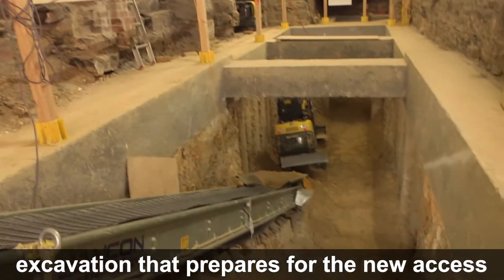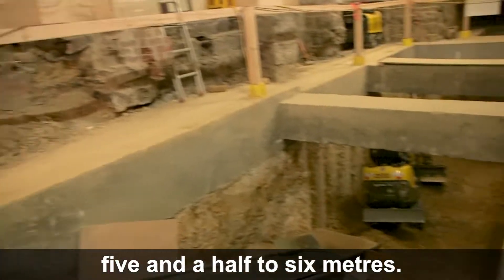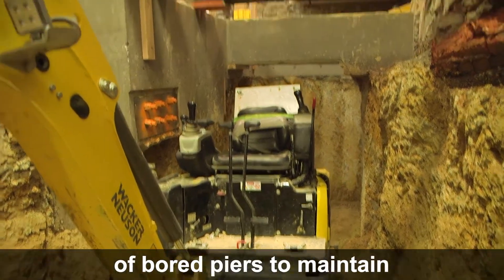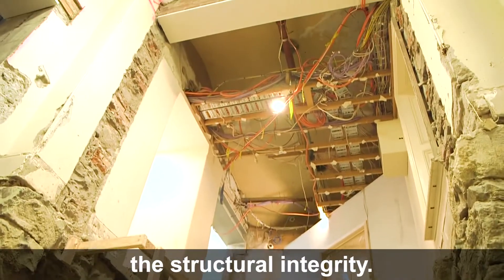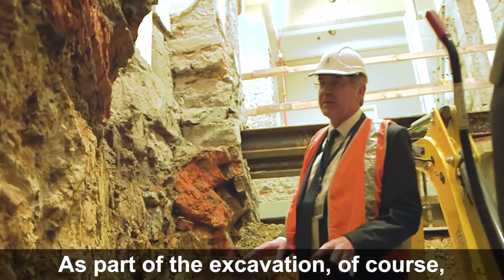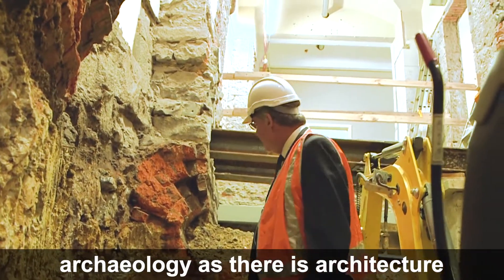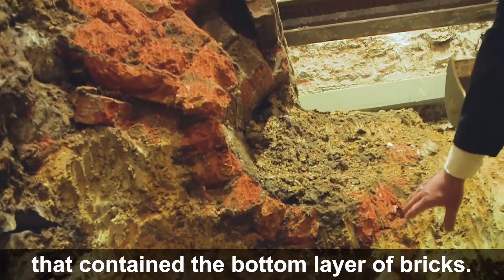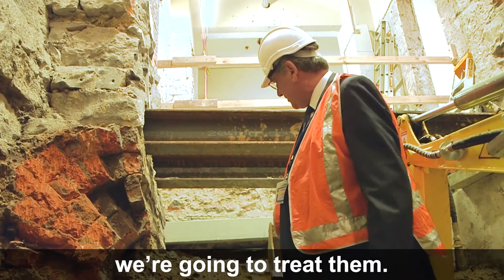Digging deep to modernise Parliament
To refurbish and renew Parliament House so that it meets contemporary workplace standards, we’ve had to dig deep, explains Parliamentary Services Secretary Peter Lochert.